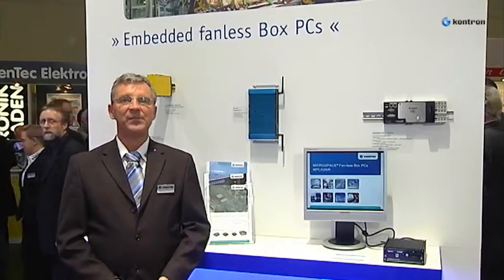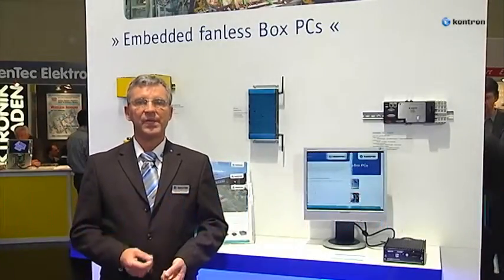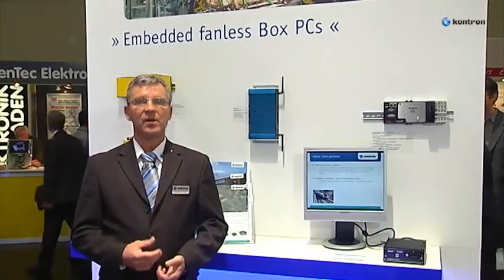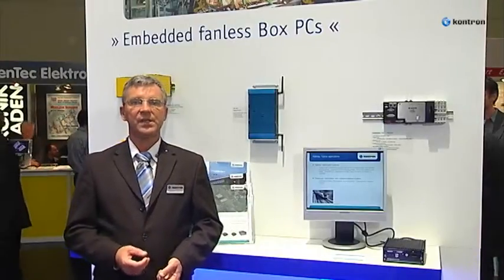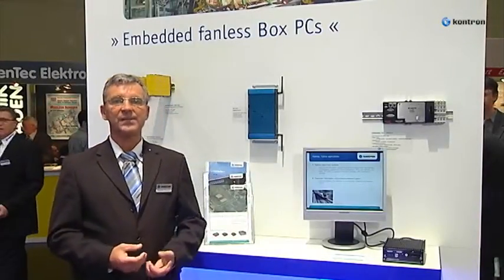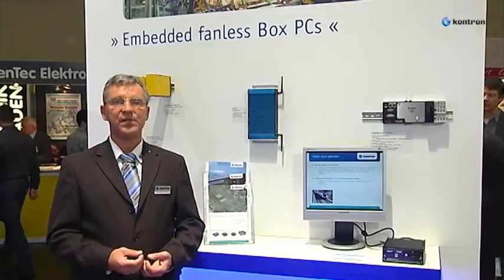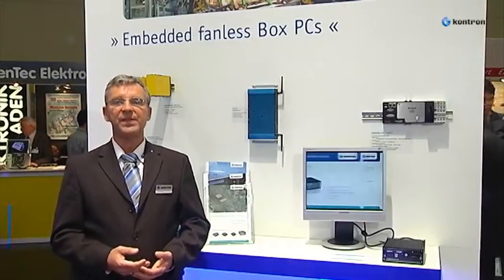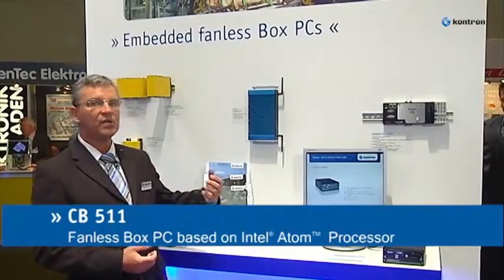Fanless Box PC - CB 511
In a rugged aluminum outfit, the CB 511 provides a full set of I/Os including 2 Gigabit Ethernet, 4 USB 2.0 ports, 2 COM ports, VGA connector, and audio connector. As options CB 511 can be equipped with DVI. This long term available embedded computer supports CompactFlash(TM) card for high-capacity storage. Additionally, this embedded box PC features DDR2 memory up to 2GB. For flexible installation, CB 511 can be standalone, wall-mounted, or frontmounted.